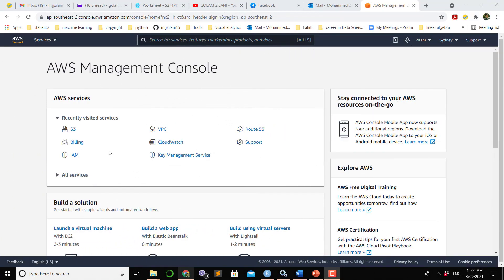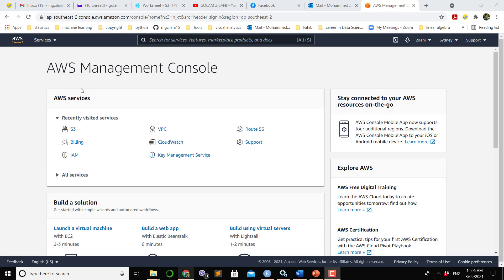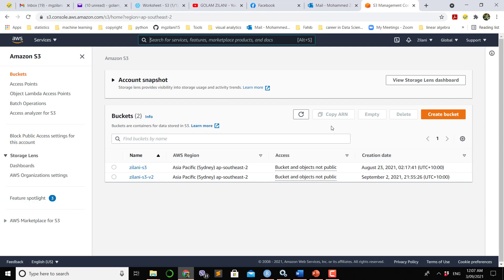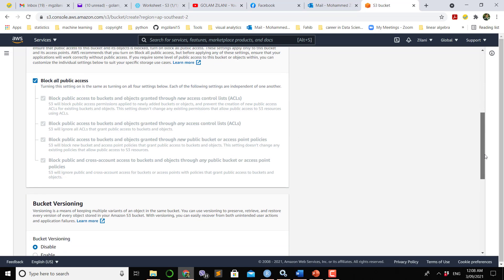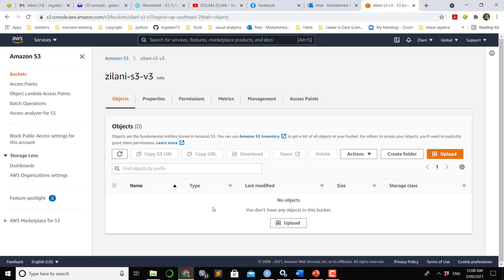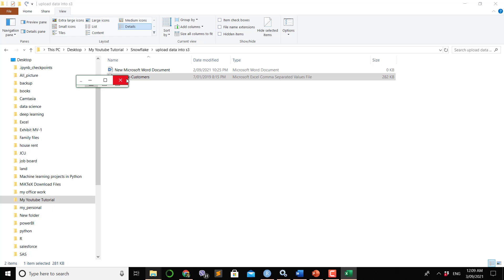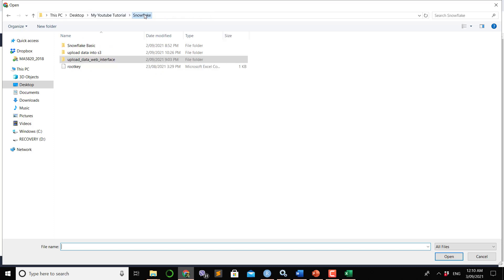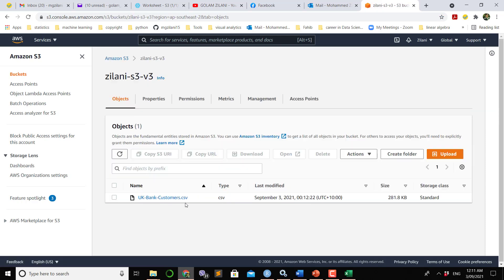How to load data into aws s3 || How to Upload Files and Folders to S3 Bucket?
Amazon Simple Storage Service(S3) is storage for the Internet. It is designed to make web-scale computing easier for developers with a highly scalable, reliable, fast, inexpensive data storage infrastructure.

From this video you will learn how to upload the data from local files to s3.